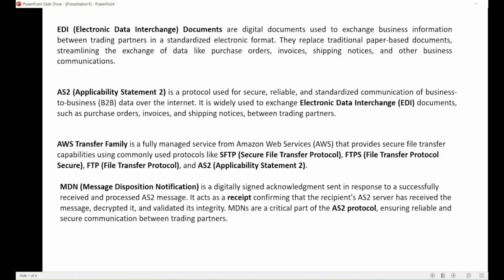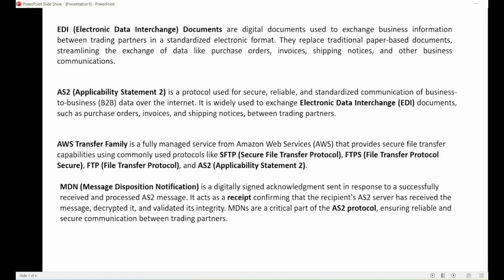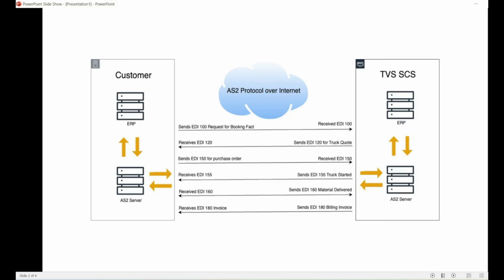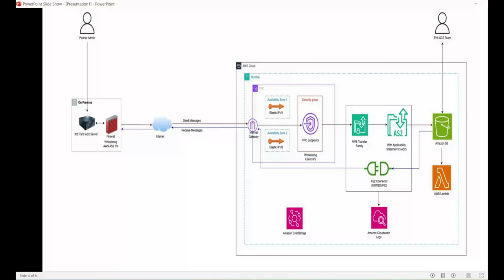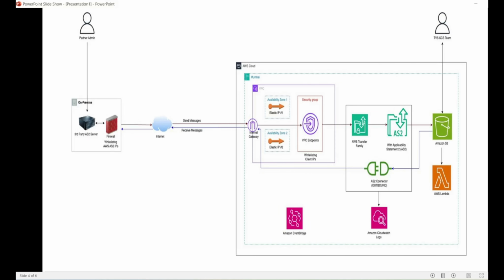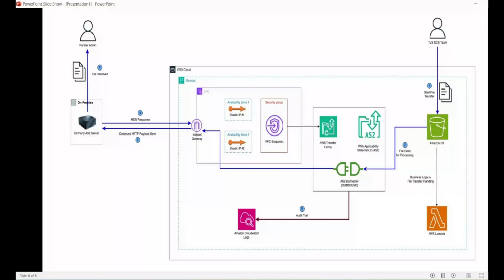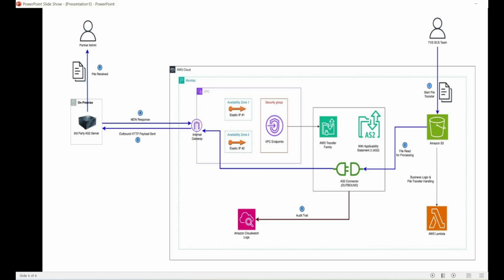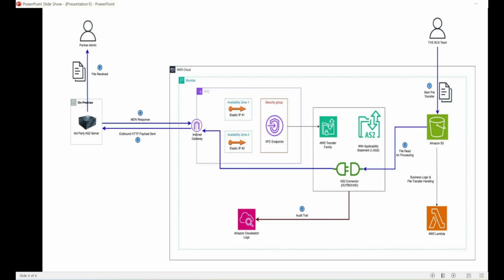Real Time AWS DevOps Project Explanation - Supply Chain Use case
🔒 Modernizing B2B File Transfers with AWS Transfer Family and AS2 🚀

In this video, we dive deep into how Supply Chain Solutions revolutionized their B2B communication and file transfer process using the AWS Transfer Family and AS2 protocol. Learn how this scalable, secure, and fully managed solution enables seamless EDI document exchange, reduces infrastructure overhead, and ensures compliance with industry standards.